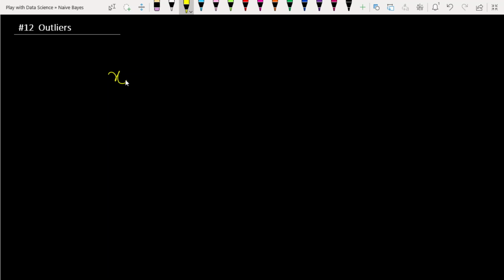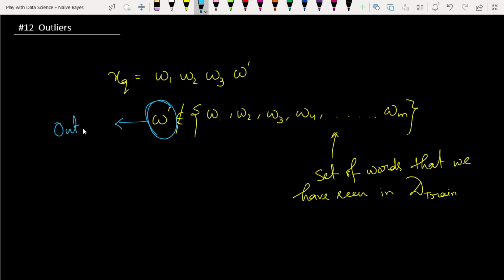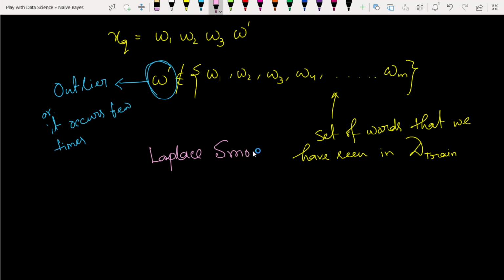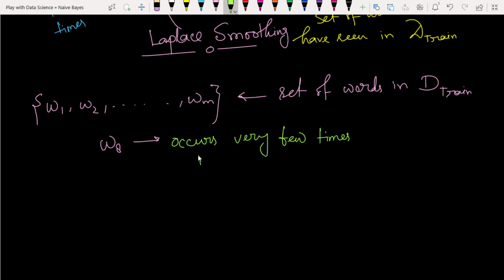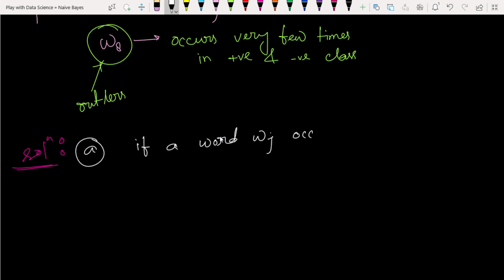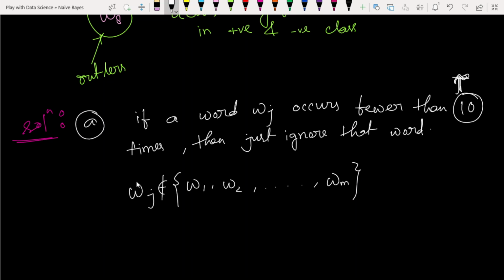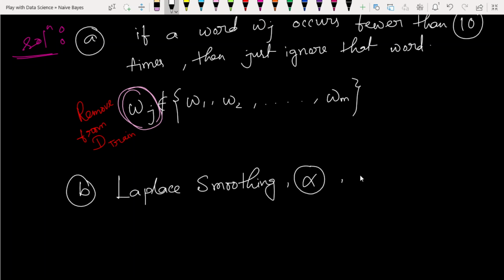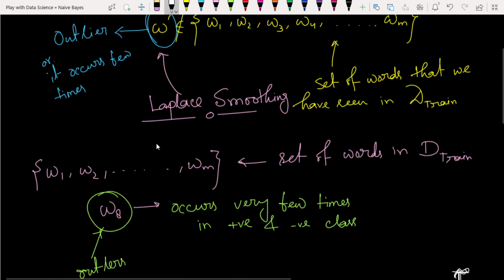Outliers | Naïve Bayes | Lec 12